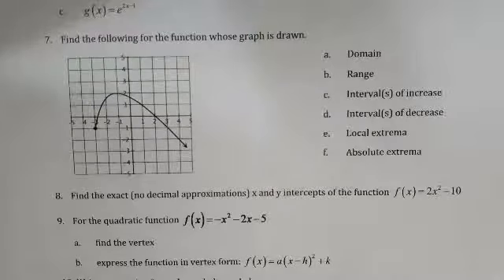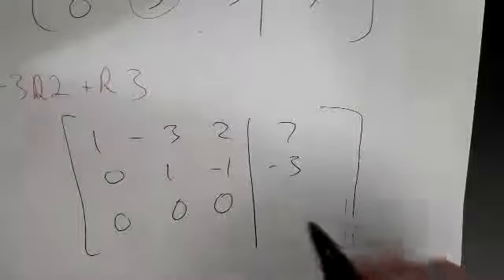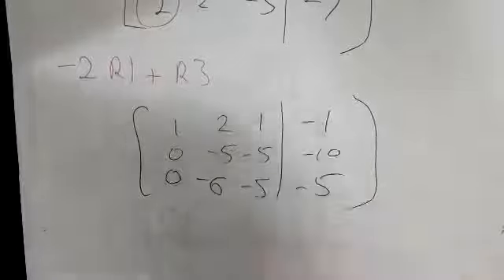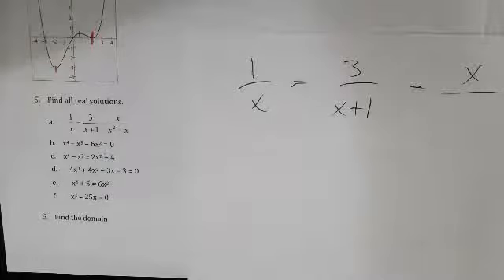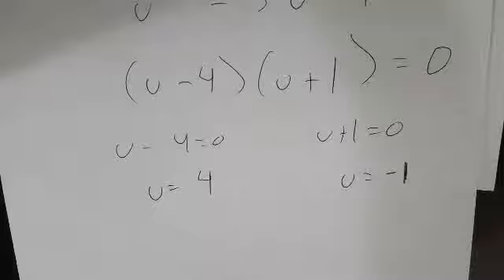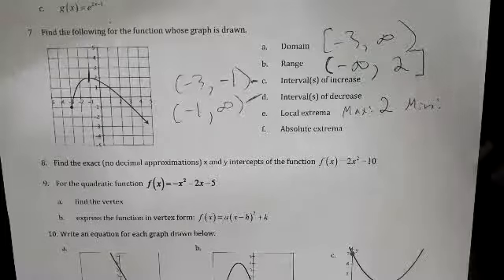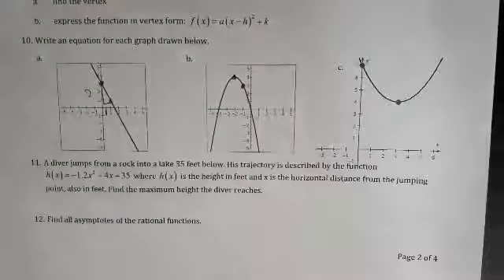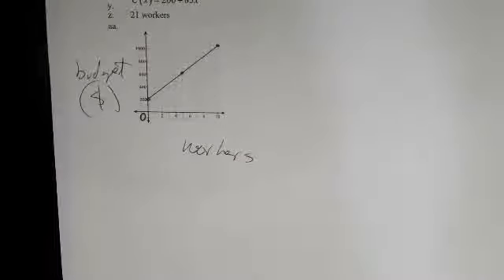Algebra Express 12/10/20